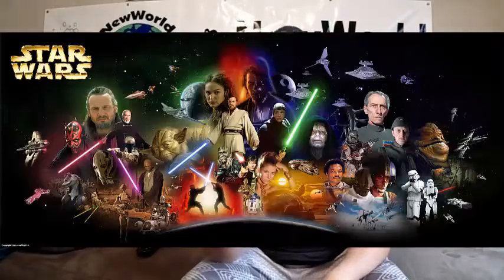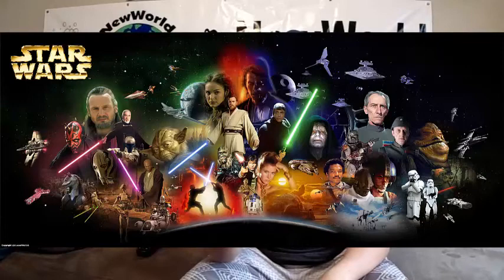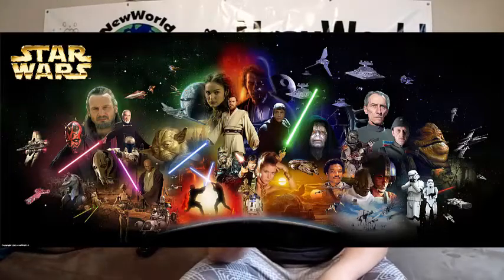Rogue One For The Casuals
Your main NewWorldNerd, Supermaniko, explains where Rogue one: A Star Wars Story fits into the timeline of this universe and its story's impact. No major spoilers for previous films and none for Rogue One.